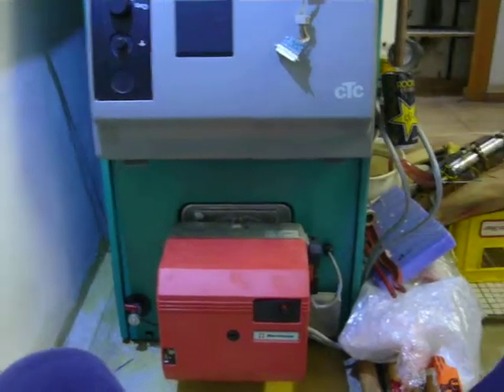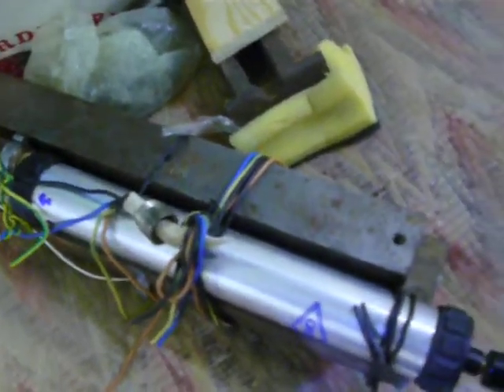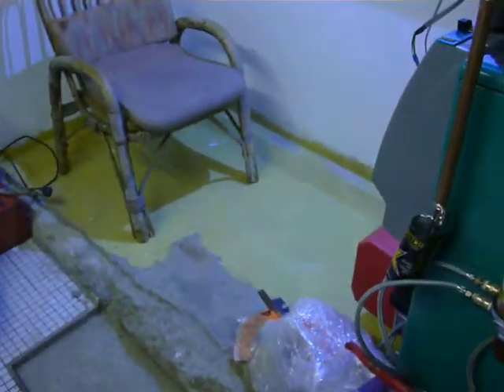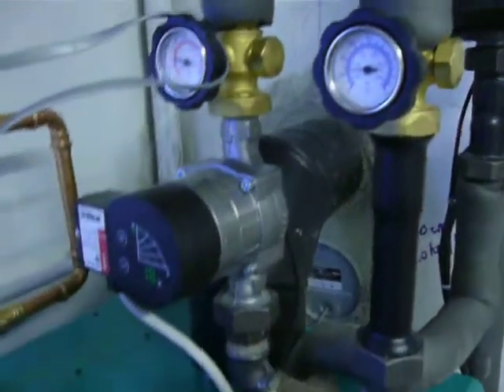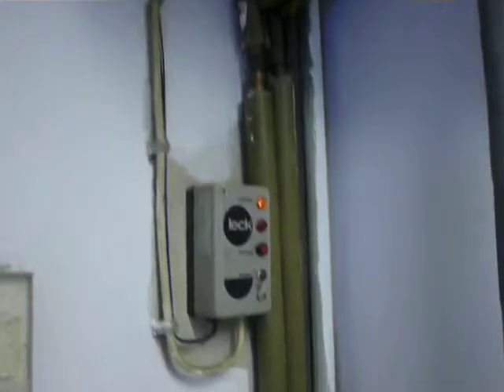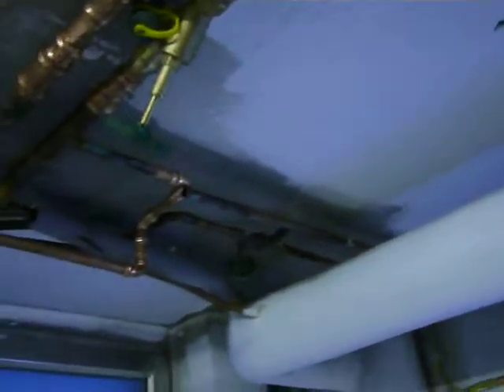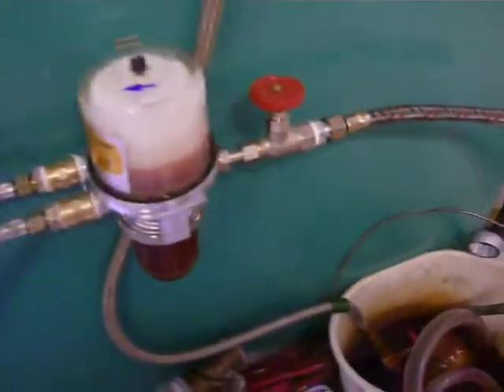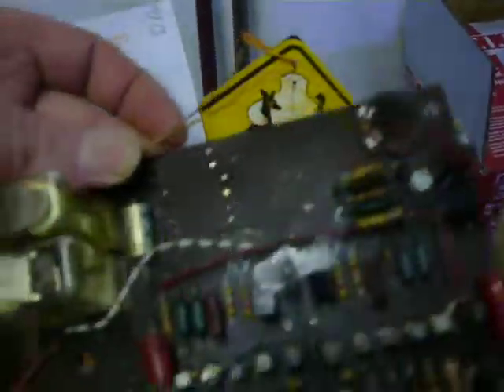CTC OIL BURNER 3 in one HOT-BOILER DISTIBUTION infloorheating radiatorheating hot water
CTC Enertech group at a glance i think thats 80 Years expirience in global production stuff in Heating System, and the Swedish Steel ,and welder and metallica craftsmenexpertswokers.

The Big trusty robust CTC double chamber Burn System and Boiler before lasted  over 45 Years long here in Germany. (Winter & Summer) It was only a drip lekage, may worth to weld and fix it.  But now bingo, we have an upgrade on stage.

CTC made in SWEDEN (located in Ljungby & produced) This modular Boilers  plugin option oil- or gas-burners or electrical.
3 in one heat DISTIBUTION Boilers for infloorheating, old Radiator-Heating, + hot water ( as build in "on demand exchanger")  always fresh on demand hot made water. (hot tube bath, shower, kitchen food preperain, household cleaning)
So no Legionelles risk is given at low temperature, no external Hot water stock storage Tank is needed
So you have it for the future,suitable for domestic use

Innovation in heating
Enertech offers an extensive range
of boilers covering everything from
domestic to large industrial applications
using all commonly available fuels to
produce hot water and steam.
System ist deliverded in a Box with all parts you need to build this efficent and modern multifunctional 3 in one system.